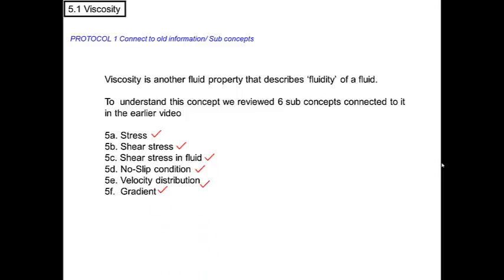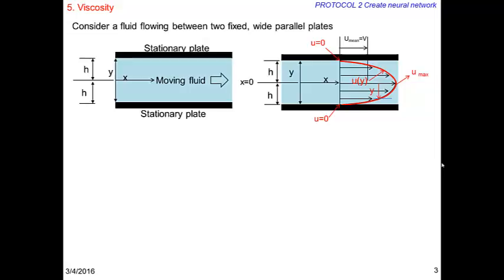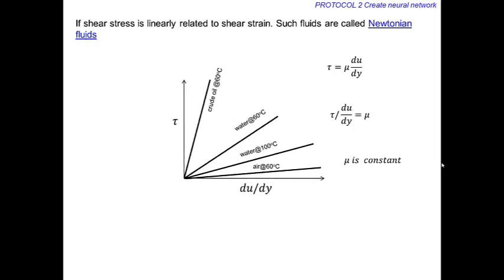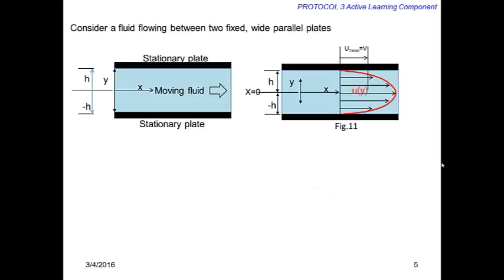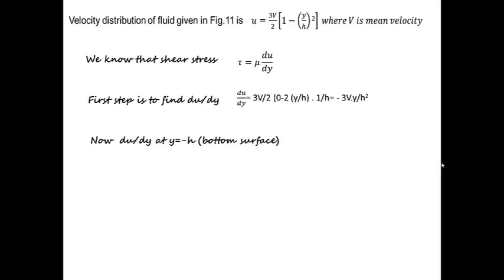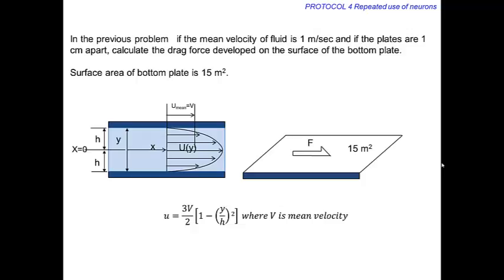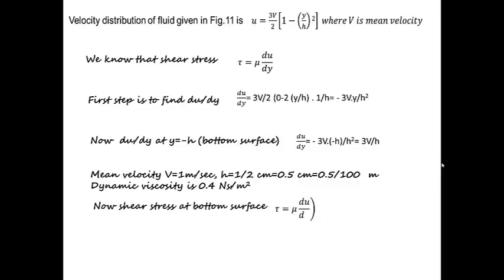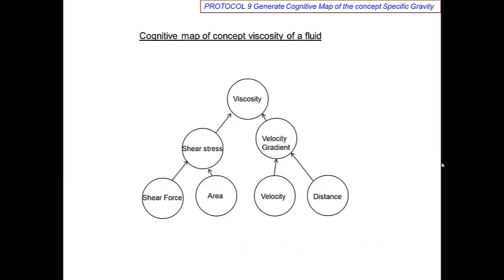C5 1 VISCOSITY